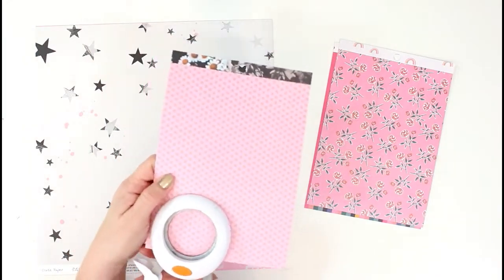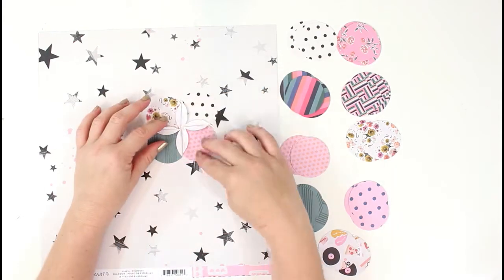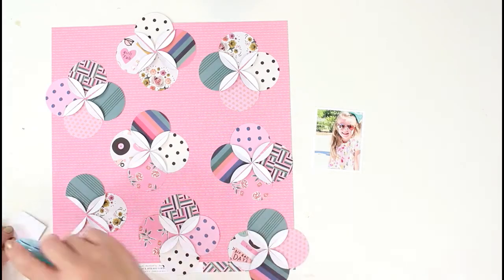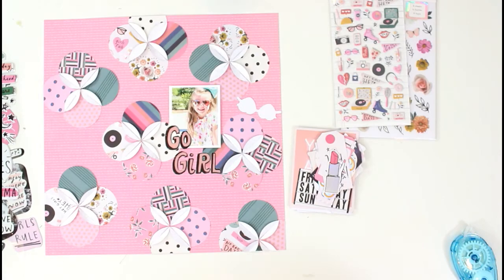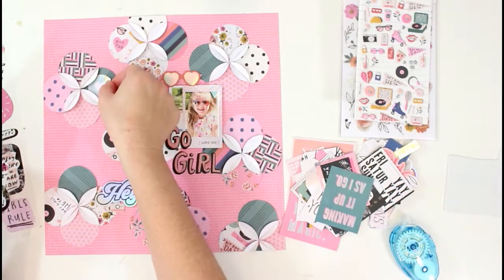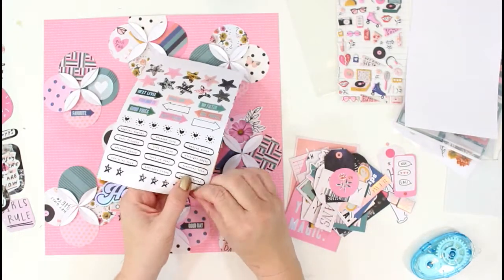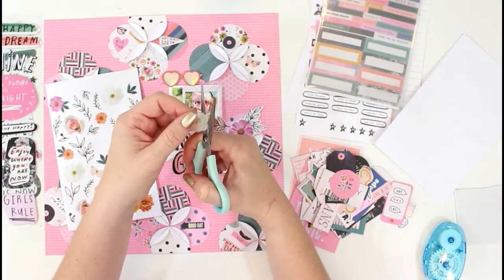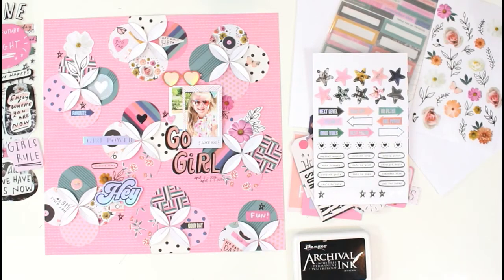A Cherry on Top - Go Girl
Some of the supplies listed above are affiliate links, which means at no additional cost to you, I will earn a commission if you click on a link and make a purchase.